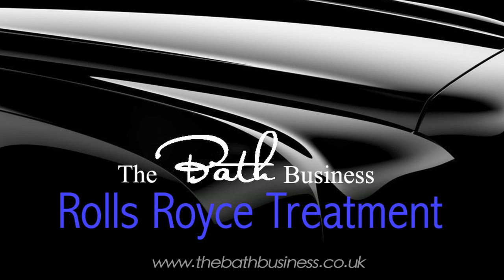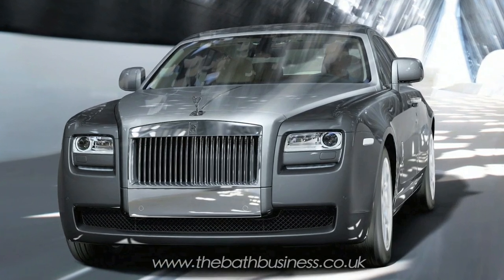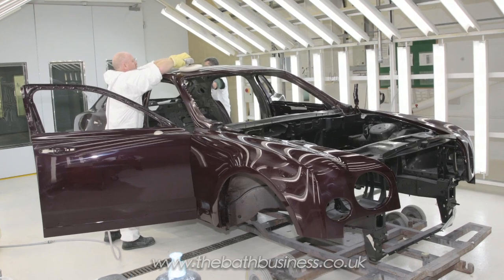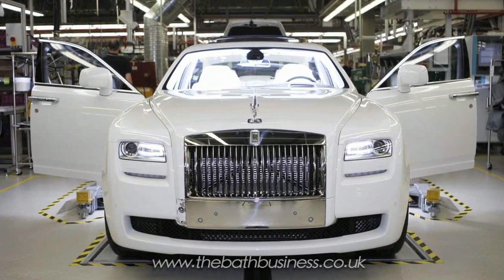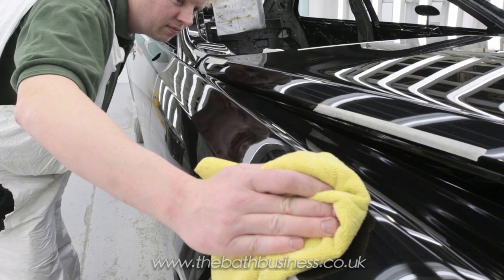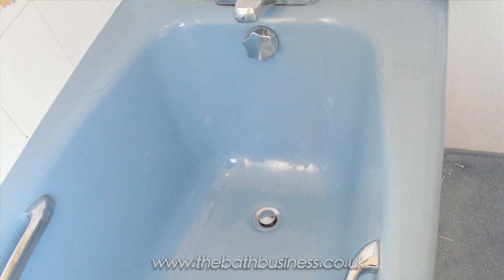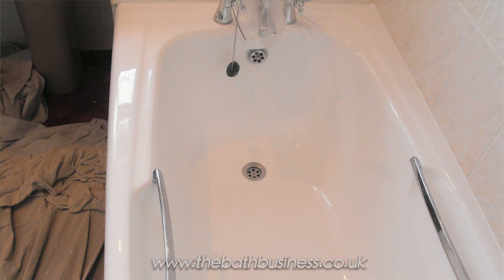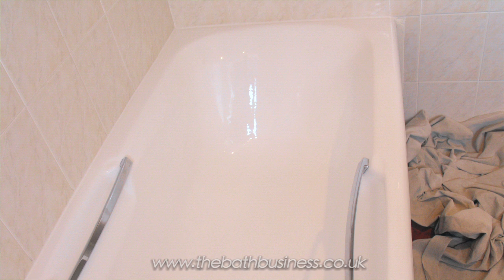Bath Tub Refurbishing Professionals--The Bath Business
We are a family run business. A husband and wife team primarily although we employ a team of professional craftsmen who include award winning artists & designers, not to mention probably the best tap restorer in the country.

We have been resurfacing and enamelling baths and sinks since 1986.

In Scotland we resurface baths in Edinburgh, Glasgow, Ayr, The Scottish Borders, (Melrose, Hawick, Kelso, Peebles etc ) and as far north as Aberdeen.

In England we operate in the South East primarily. We cover areas such as London, Chelsea, Richmond, Tottenham, Westminster, Sutton, Crawley, Croydon, Brighton, Burgess Hill, Hove, Gatwick, Surrey, Kent, Essex, Slough and all surrounding areas.